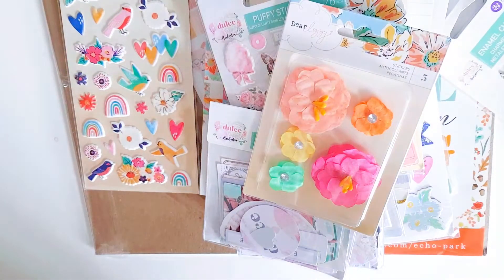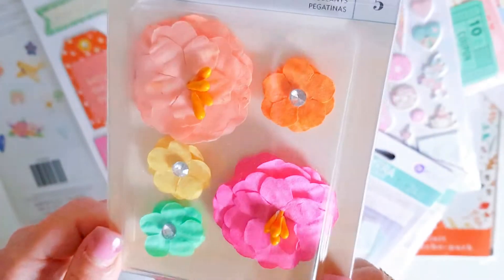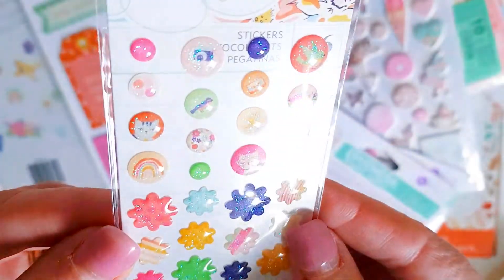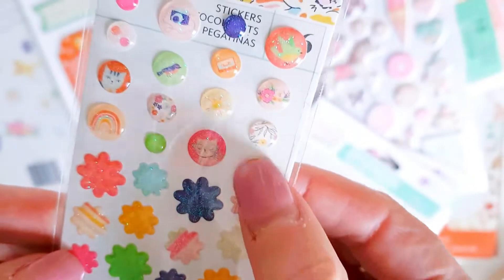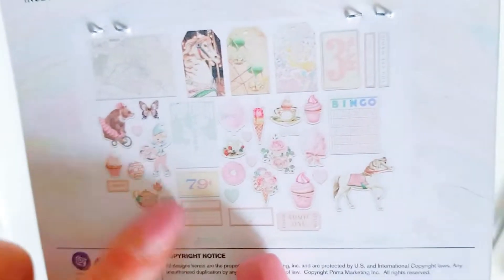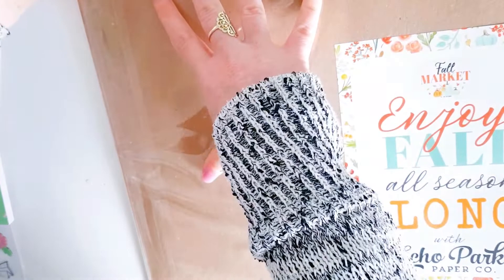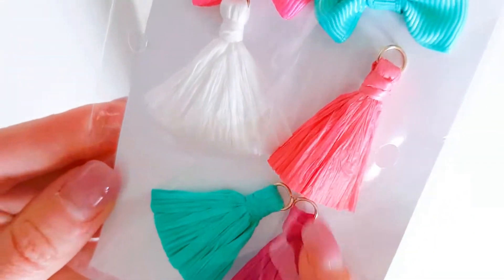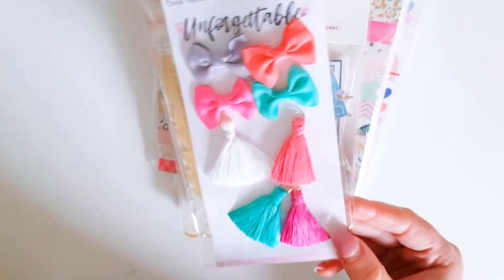Scrapbook & sassyscrappers haul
Hey guys, just a few new things i purchased, and wanted to show you.